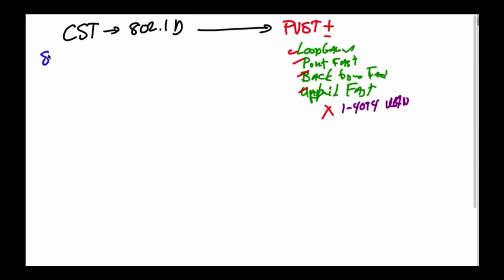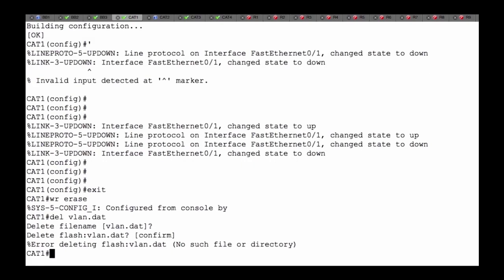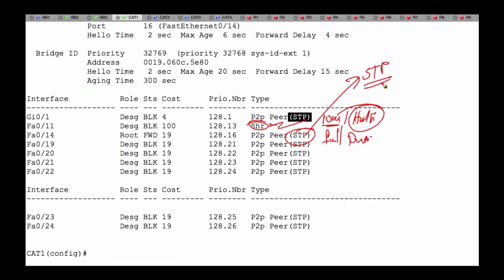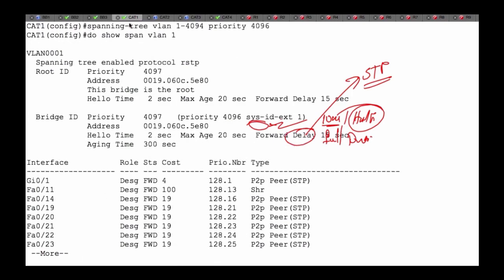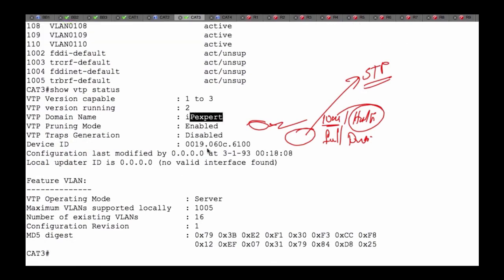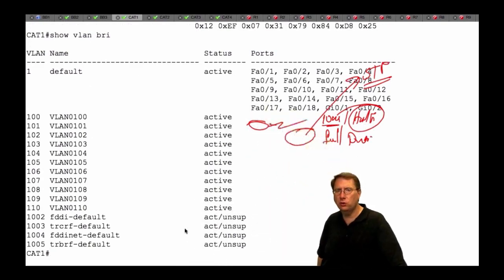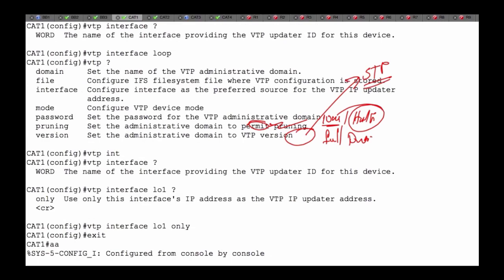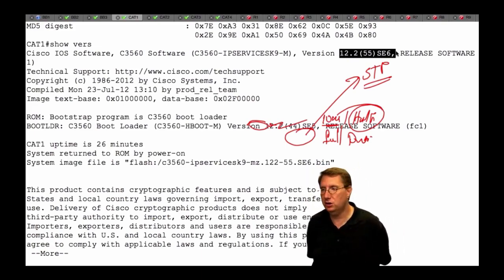13 Rapid PVST and VTP Demo 400 101 CCIE Routing and Switching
13 Rapid PVST and VTP Demo 400 101 CCIE Routing and Switching